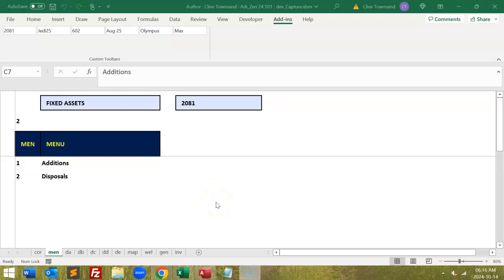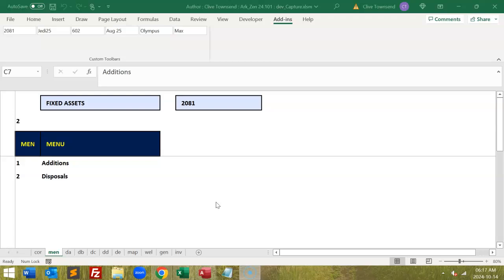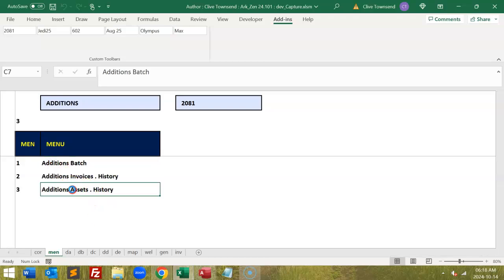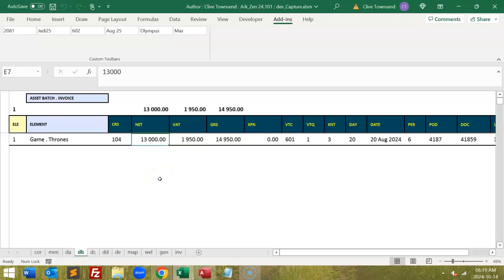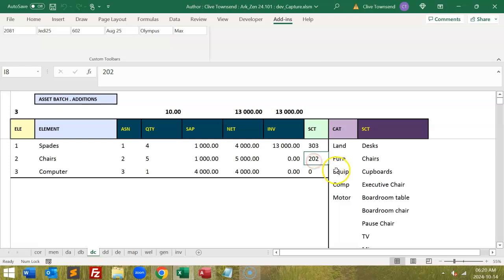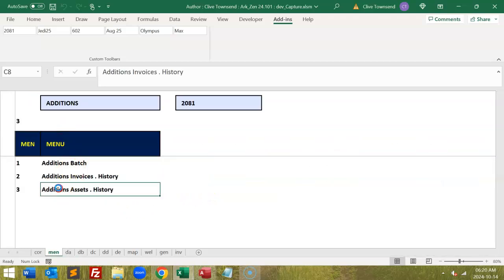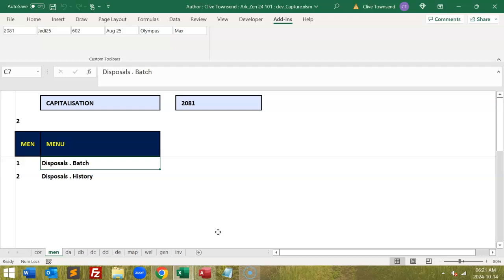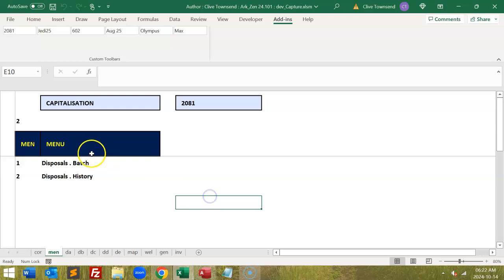Ark Zen 217 Fixed Assets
In this video we show the mini app for capturing Fixed Asset transactions.